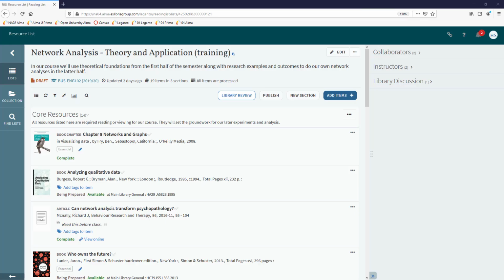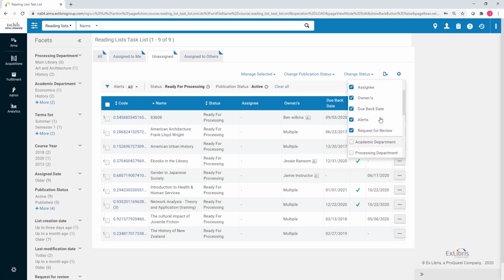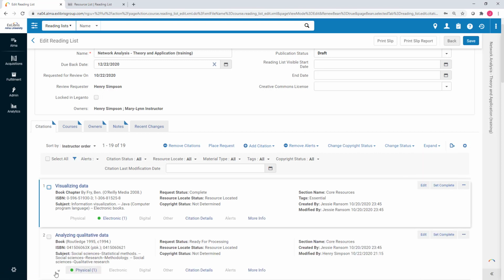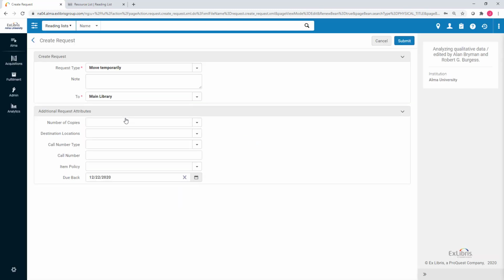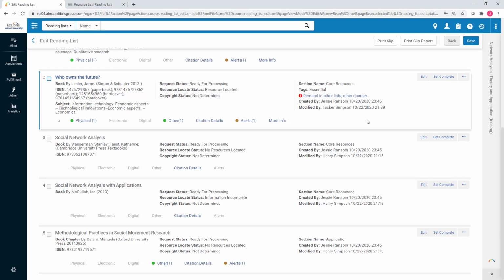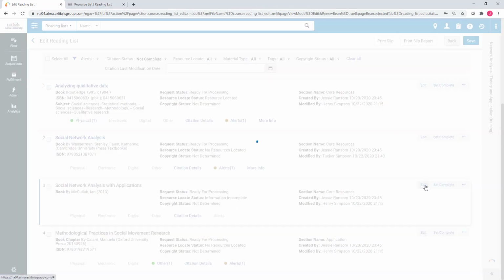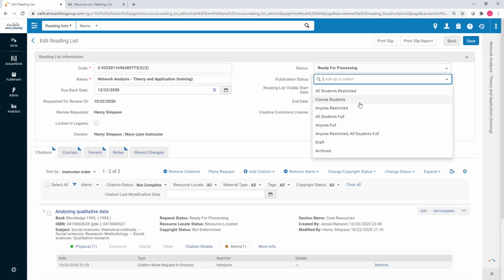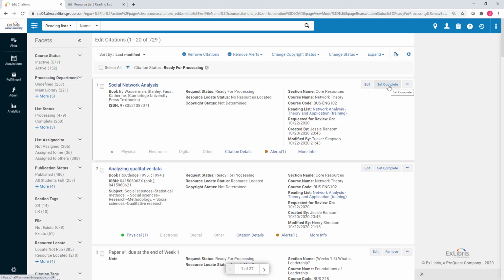Intro to Library Workflows with Leganto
This session focuses on managing reading lists and citations inside Alma. It is intended to provide introductory information to help your library formalize your Leganto-related workflows.